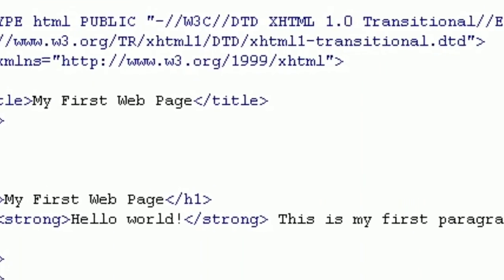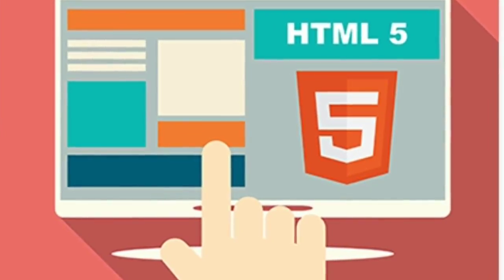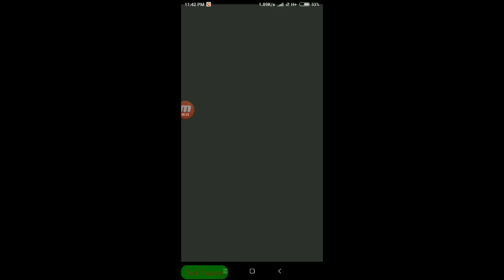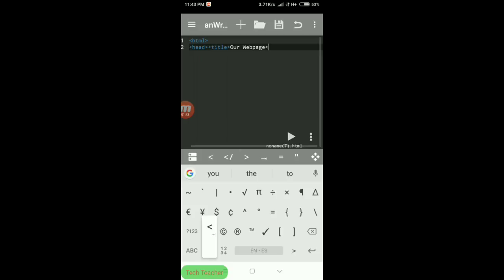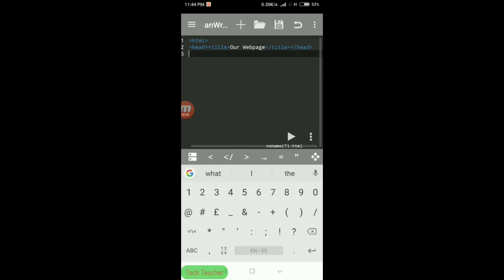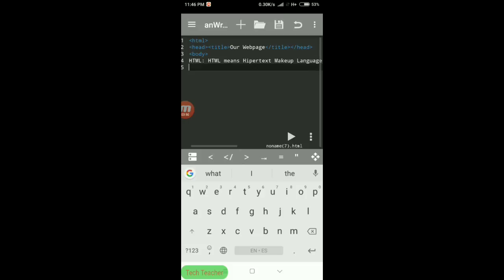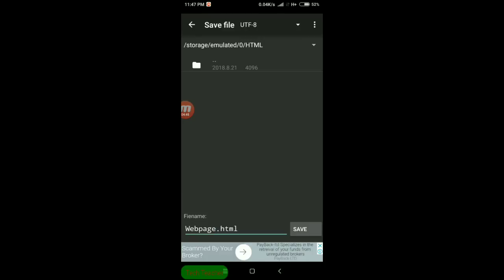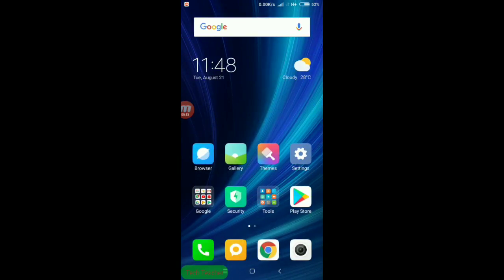HTML Explained: What is HTML? Is it so important? What are the uses? History? HTML 5 with Tutorial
If you found this video useful, please like it. If you have any problem/question/feedback, write it in the comment box.

RAM Explained: What Is RAM? Job Of RAM? Speed Of RAM? RAM Types? How Devices Get Slow? Custom RAM?